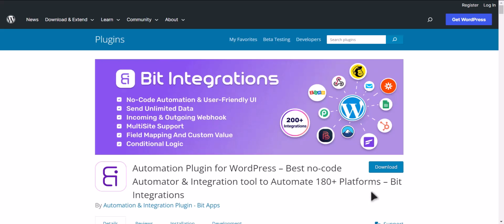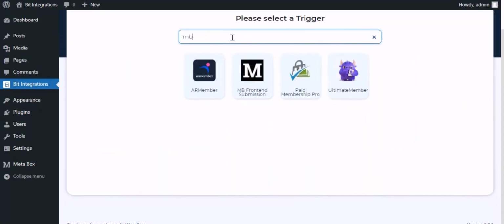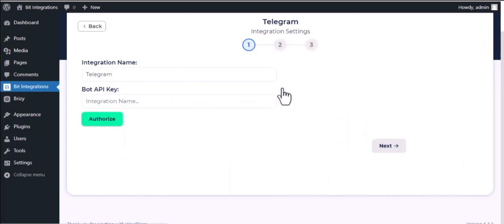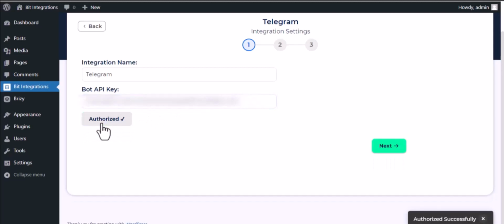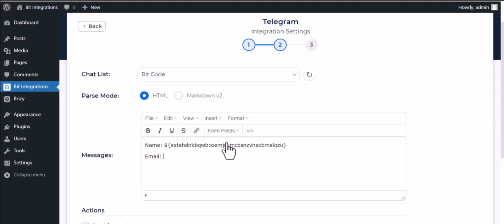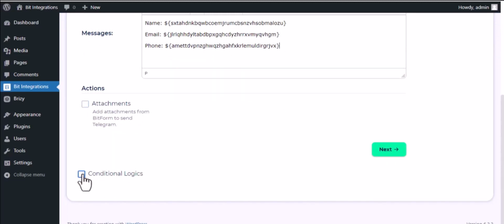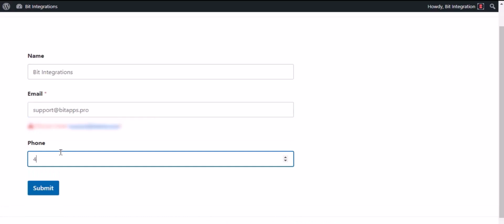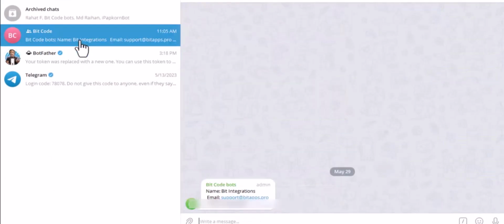Integrating MB Frontend Submission with Telegram | Step-by-Step Tutorial | Bit Integrations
🚀 Revolutionize your form submissions with our latest tutorial! In this video, we guide you through the seamless integration of MB Frontend Submission with Telegram using the powerful Bit Integrations WordPress plugin. Learn how to effortlessly connect your forms to Telegram and optimize your communication and data management!

Discover the incredible benefits of linking MB Frontend Submission to Telegram. Instantly receive form submissions, messages, and updates directly on your Telegram channels.

Telegram, a leading messaging app, provides a secure and efficient platform for communication. In this tutorial, we demonstrate how to seamlessly integrate MB Frontend Submission with Telegram, allowing you to receive and manage form submissions directly on your Telegram channels.